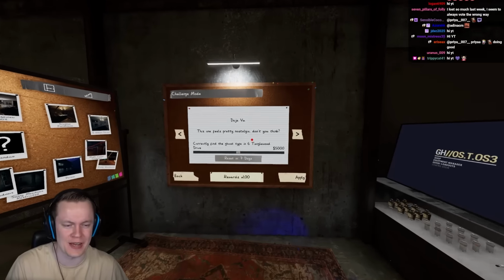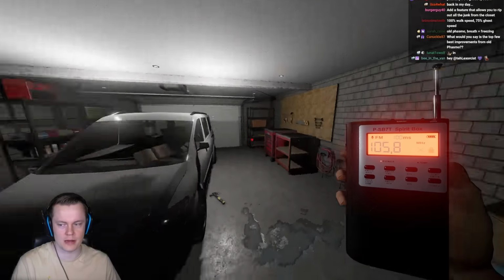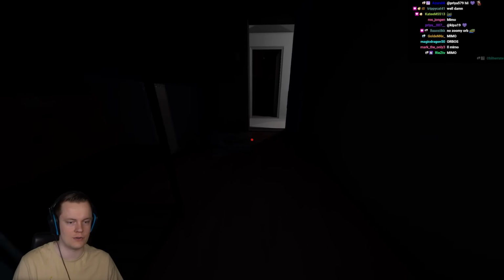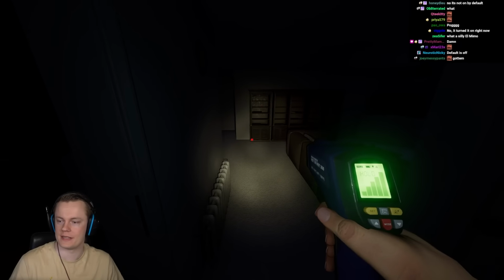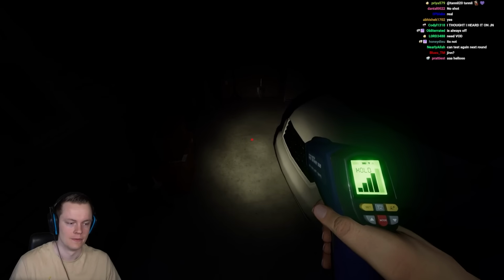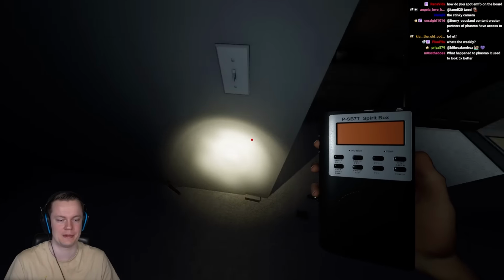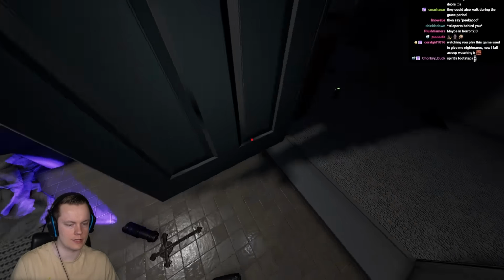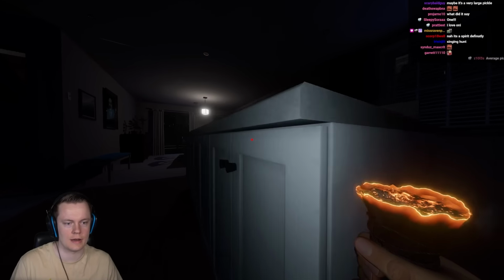The Developers send us back in time - Phasmophobia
Welcome back to Phasmophobia! In this video we are checking out the latest weekly challenge which is the DEJA VU challenge. The developers have tried to emulate what old phasmo used to feel like. ENJOY!